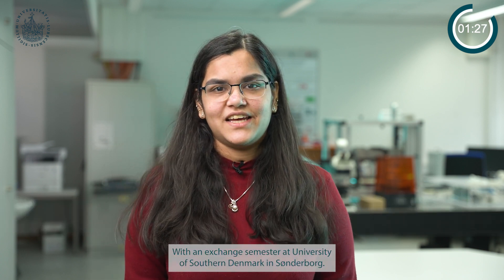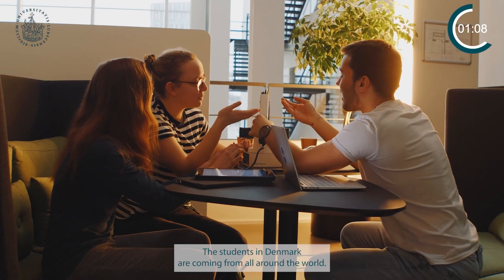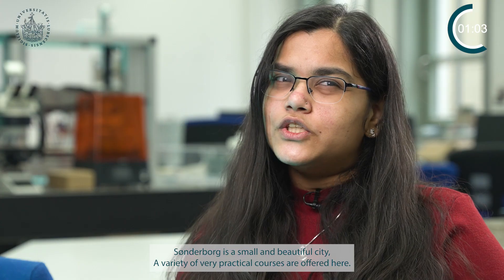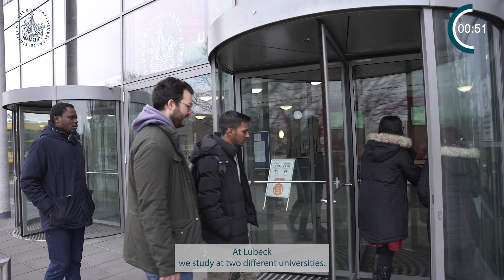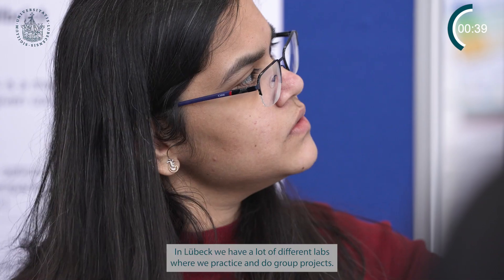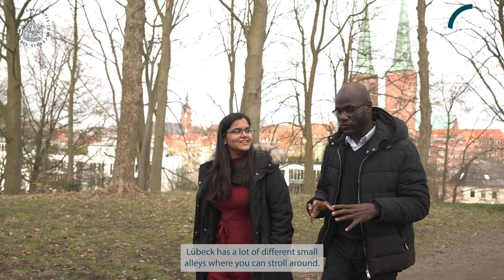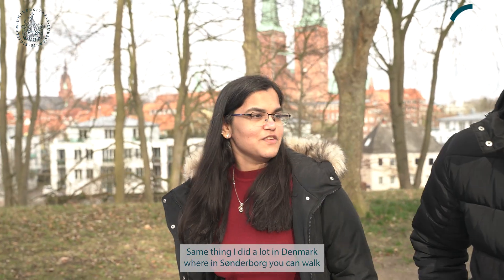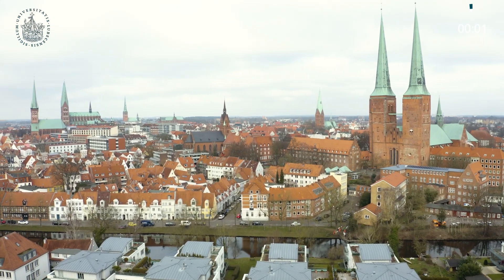Mein Studium in 100 Sekunden - Medical Microtechnology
The joint international Master Medical Microtechnology develops the core competencies of the three institutions Technische Hochschule Lübeck, Universität zu Lübeck and SDU Sønderborg in the areas of health, engineering and life sciences and strengthens the cooperation between science, industry and clinics in the field of health technologies in the German-Danish region.
The program explicitly addresses the area of ​​miniaturization, which on the one hand covers the entire field of minimally invasive surgery (endoscopes, instruments, surgical robots) and on the other hand, e.g. includes implants for drug delivery. The integration of sensors and actuators leads to new diagnosis and therapy options.